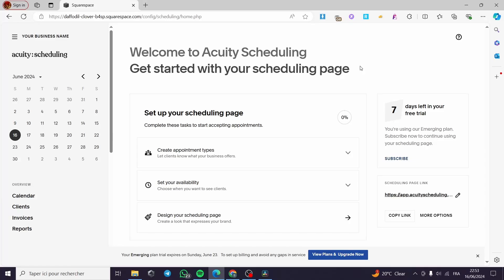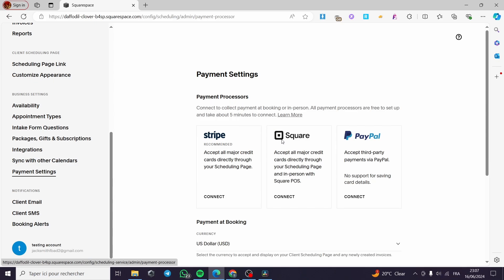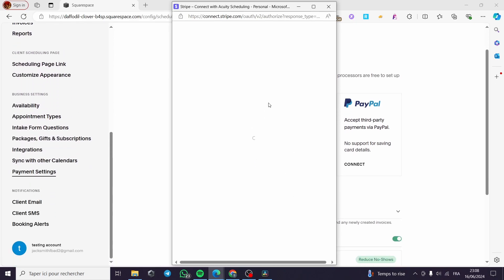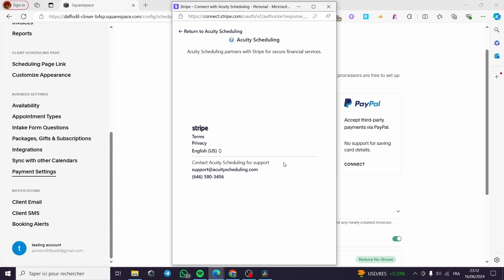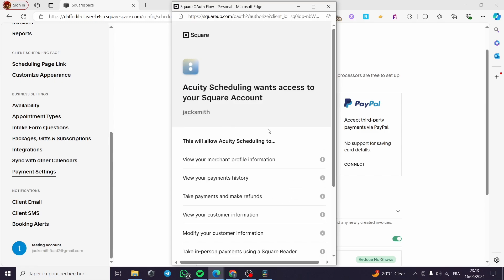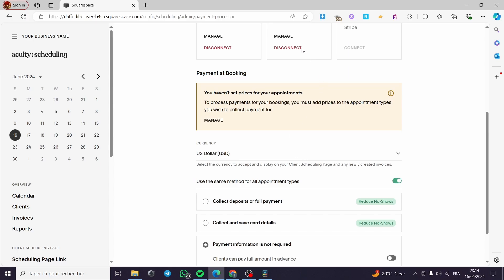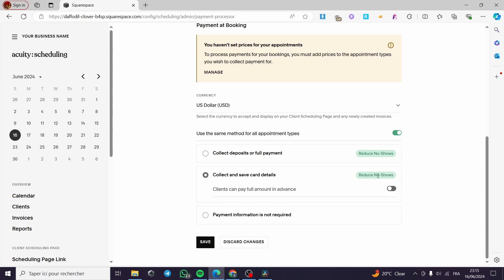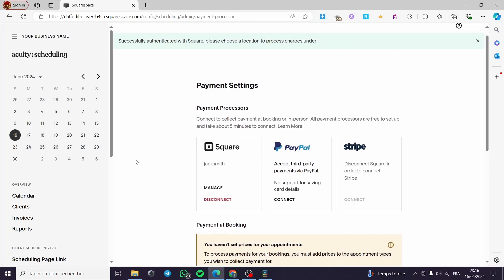How to Setup Payments in Acuity Scheduling | Tutorial 2025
If you are looking for a video about How to Setup Payments in Acuity Scheduling, here it is!